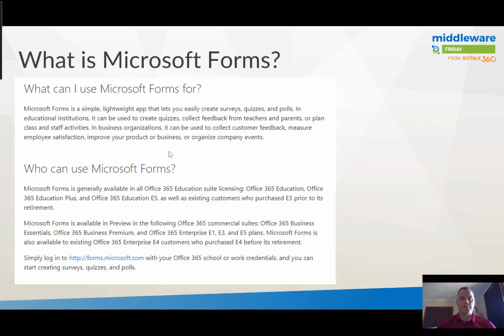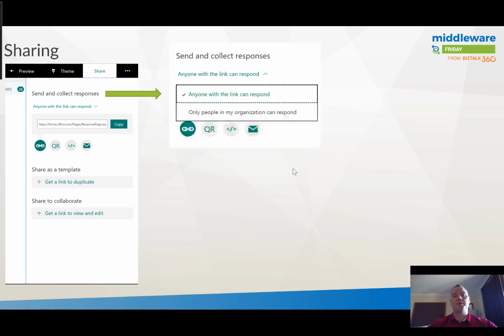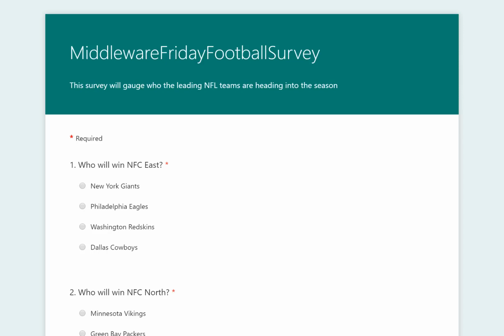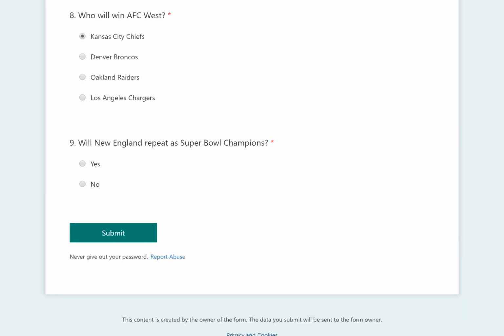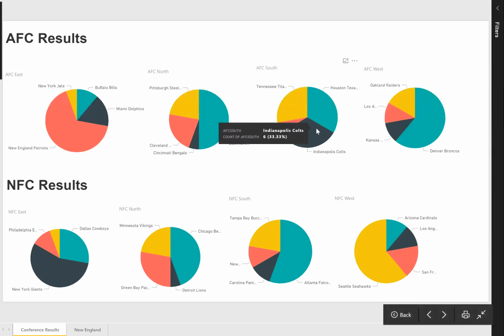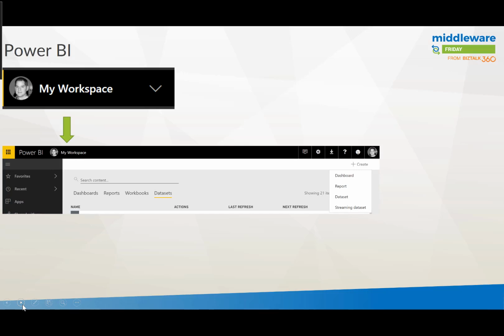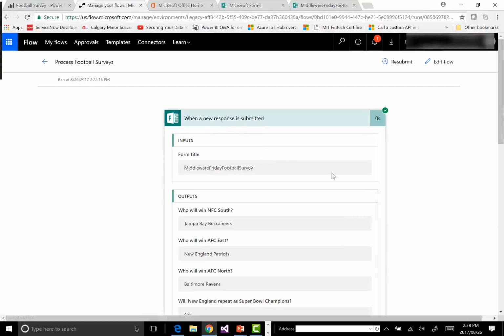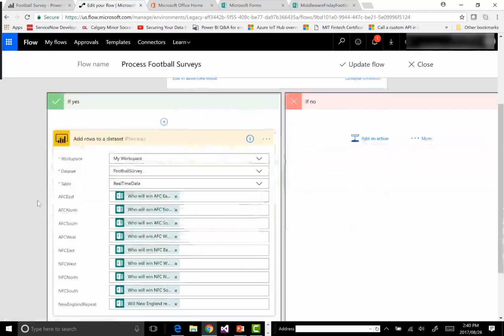E30 Release the Monkey, Unlocking Enterprise Survey Data using Microsoft Flow and Power BI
In this episode of Middleware Friday, Kent talks about "Releasing the Monkey" — how you can unlock critical enterprise survey data using Microsoft Flow and Power BI. Kent takes a very cool example of one of his favourite game - NFL and demonstrates a use case scenario that involves Microsoft Forms, Microsoft Forms Connector (within Microsoft Flow) and Power BI Connector that finally feeds data into the Power BI dashboard.